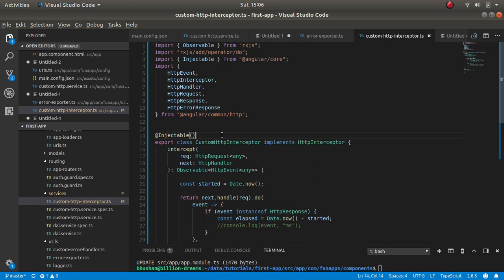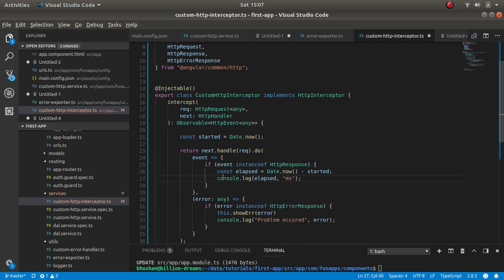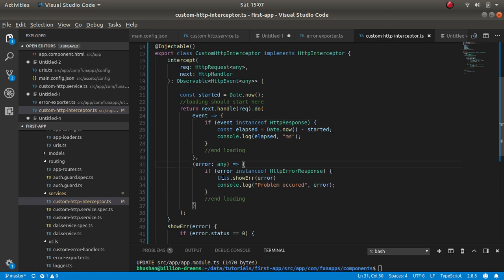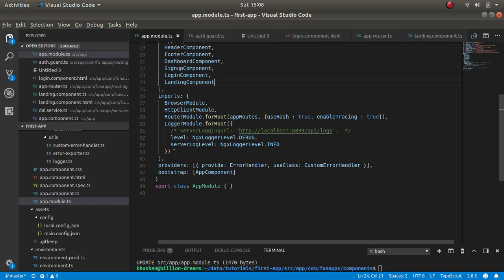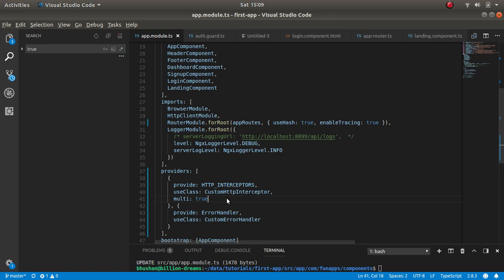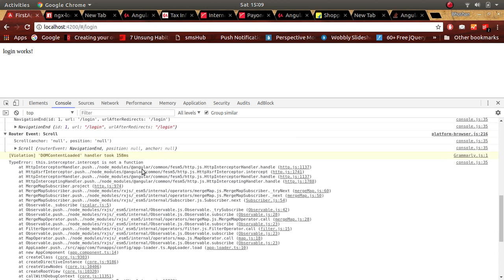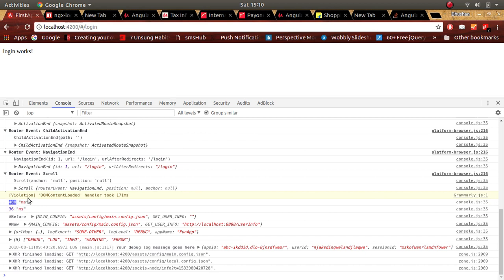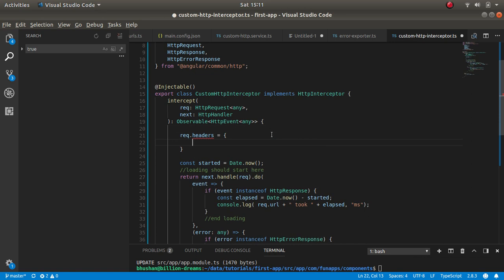08 http interceptor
Most interceptors transform the outgoing request before passing it to the next interceptor in the chain, by calling next.handle(transformedReq). An interceptor may transform the response event stream as well, by applying additional RxJS operators on the stream returned by next.handle().

More rarely, an interceptor may handle the request entirely, and compose a new event stream instead of invoking next.handle(). This is acceptable behavior, but keep in mind that further interceptors will be skipped entirely.

It is also rare but valid for an interceptor to return multiple responses on the event stream for a single request.